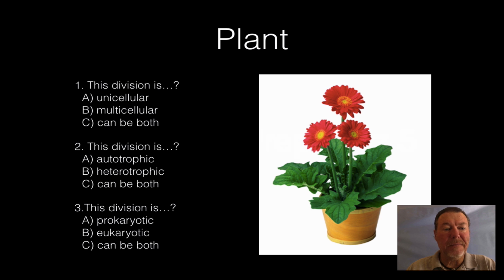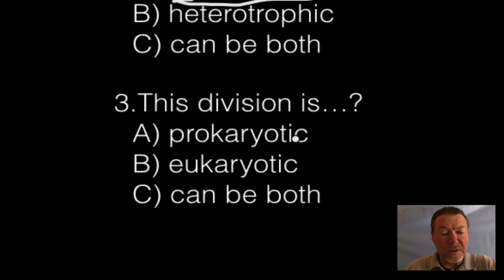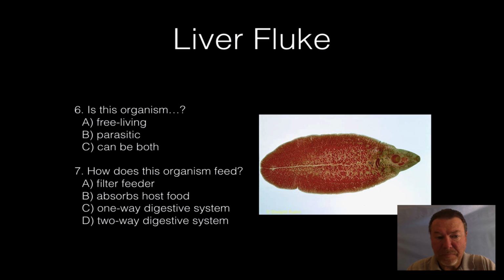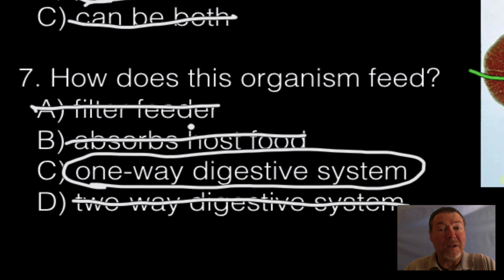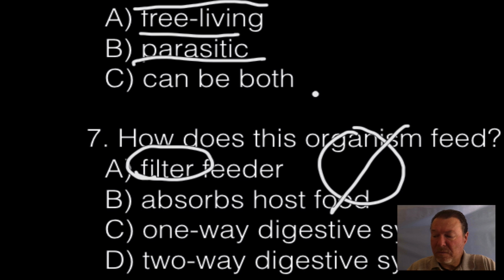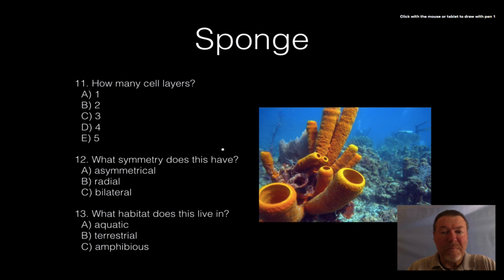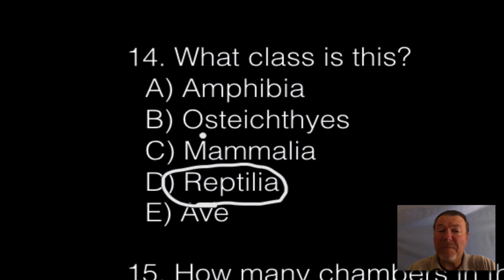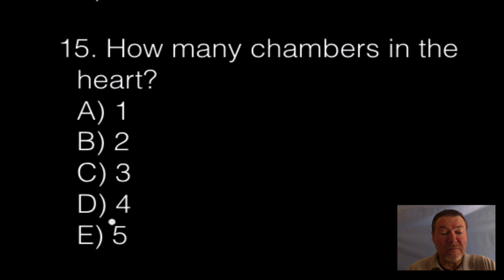Taxonomy Prep Quiz 5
Another video quiz to help you prepare for our taxonomy quiz.